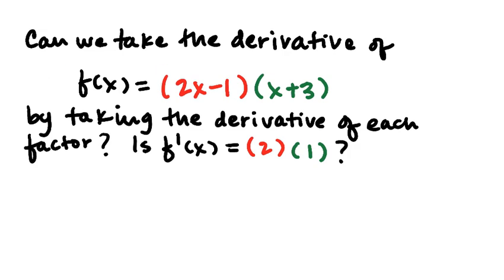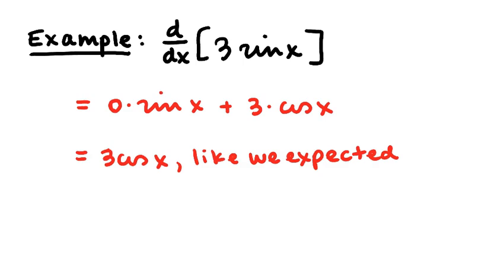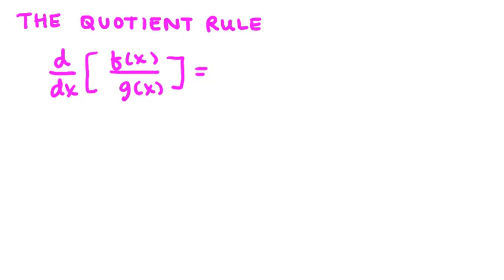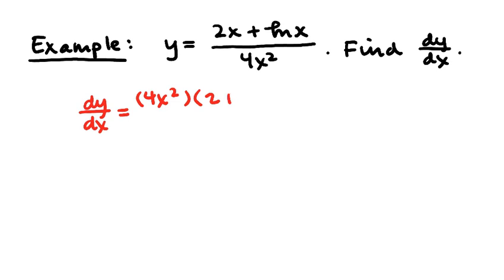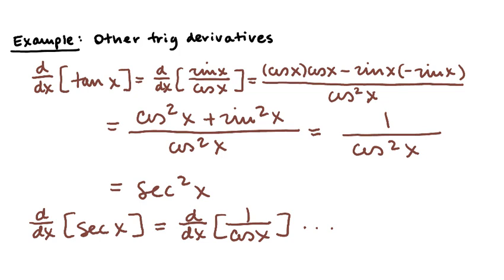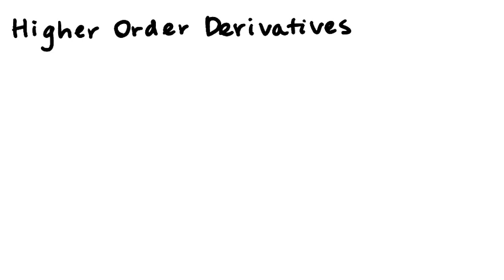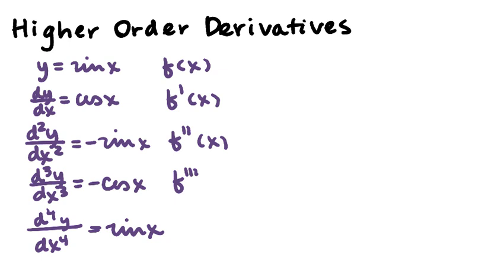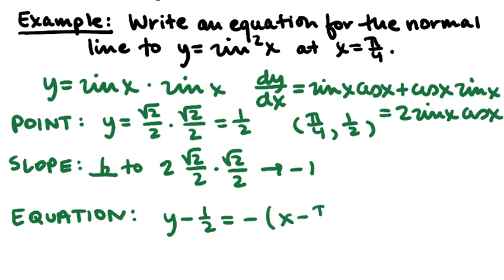Product and Quotient Rules